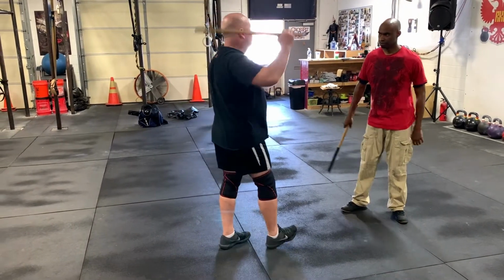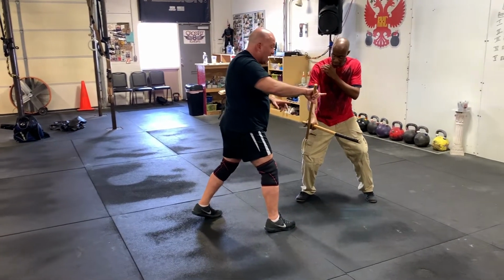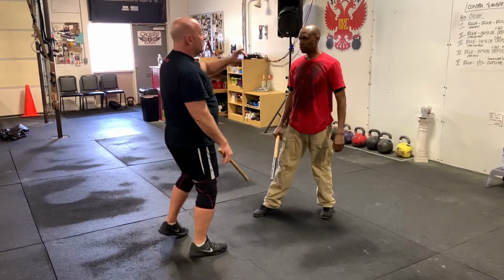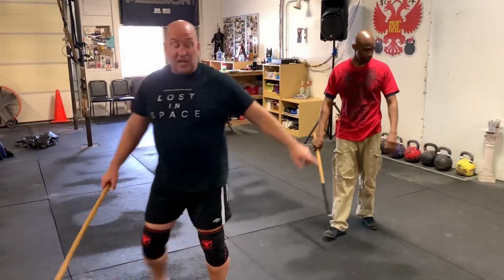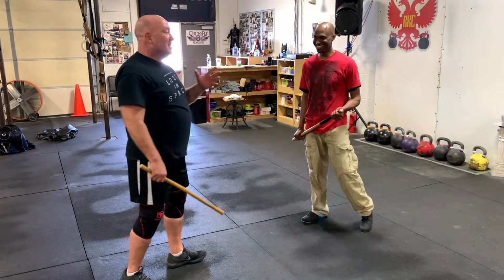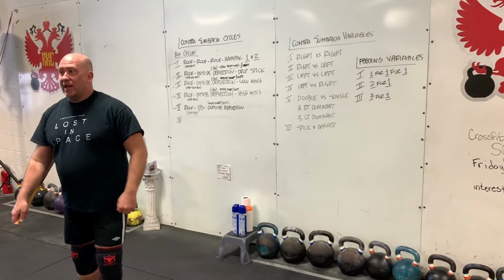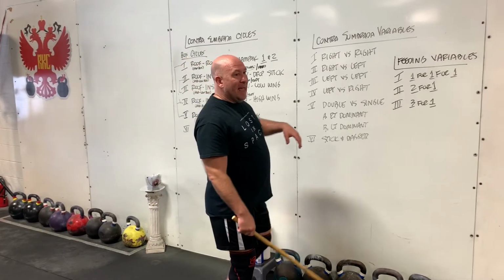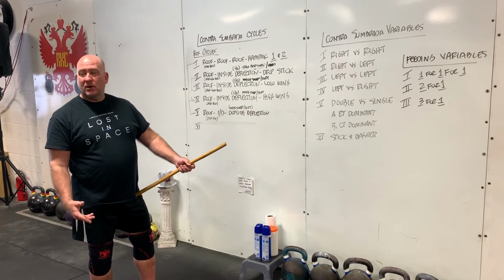Contra Sumbrada 1 (3/14/20)